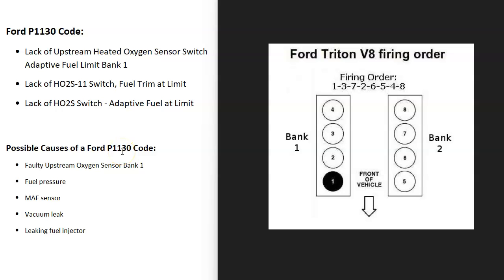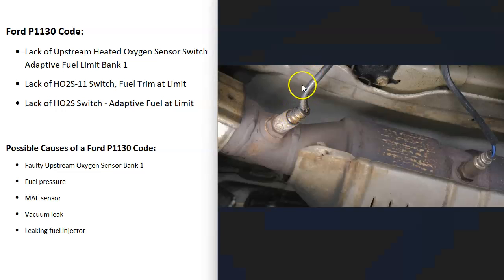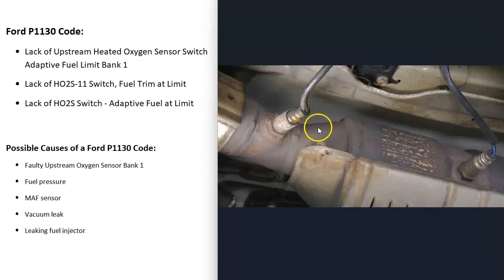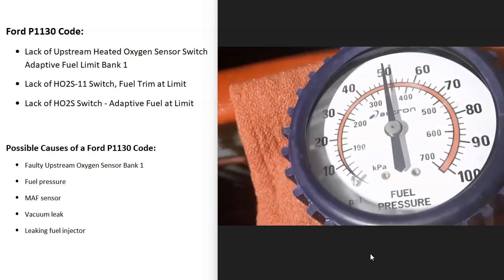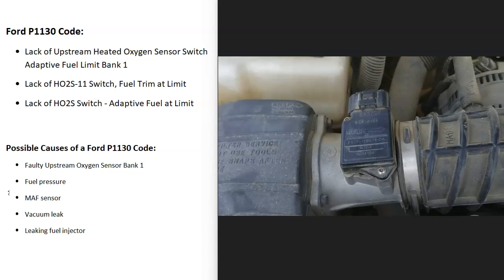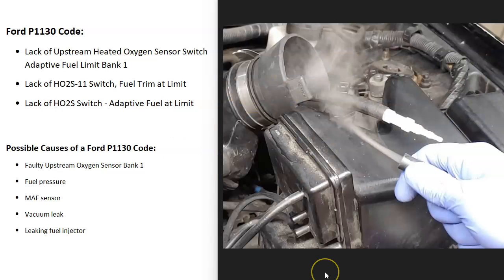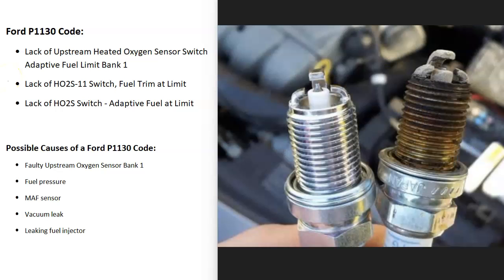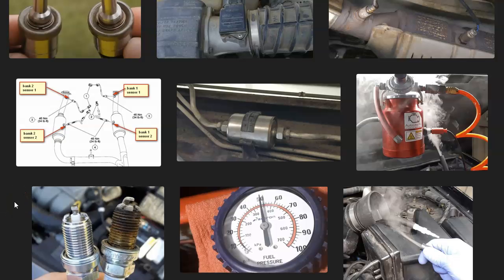Causes Fixes Ford P1130 Code Lack of Upstream Heated Oxygen Sensor Switch Adaptive Fuel Limit Bank 1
How to fix a Ford P1130 engine code:  Lack of Upstream Heated Oxygen Sensor Switch Adaptive Fuel Limit Bank 1
Lack of HO2S-11 Switch, Fuel Trim at Limit
Lack of HO2S Switch - Adaptive Fuel at Limit

Possible Causes of a Ford P1130 Code:
Faulty Upstream Oxygen Sensor Bank 1
Fuel pressure
MAF sensor
Vacuum leak
Leaking fuel injector